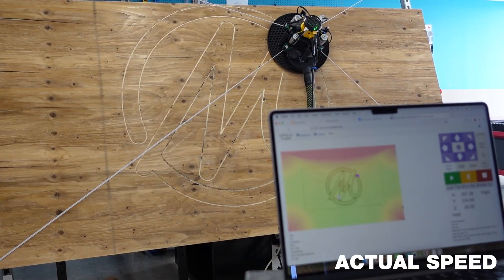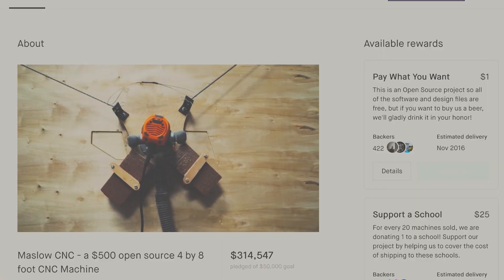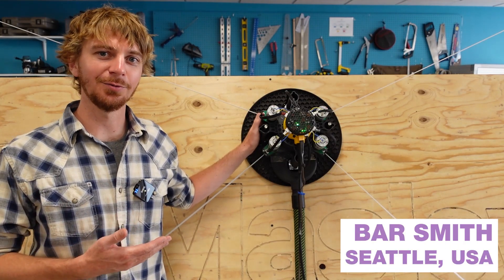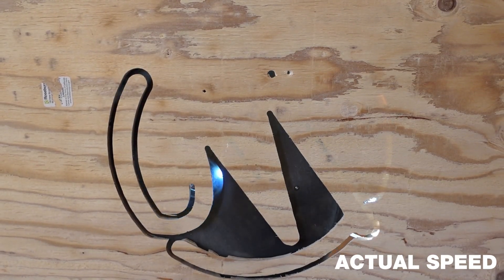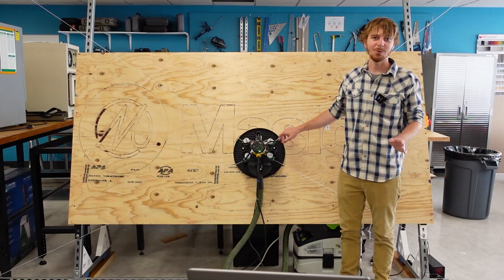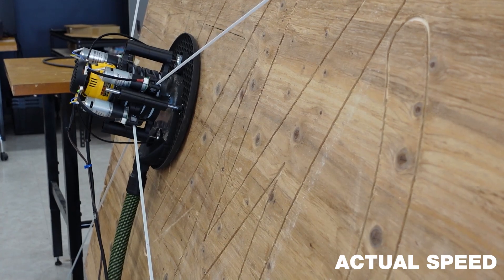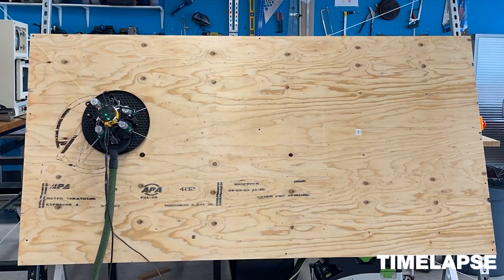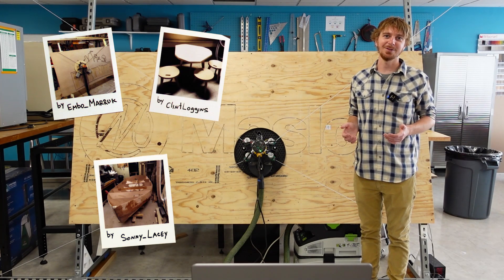Maslow4 Kickstarter Video